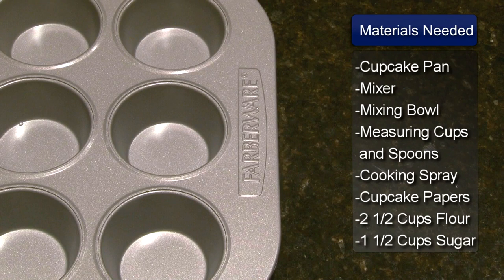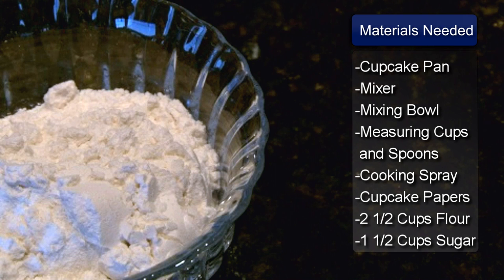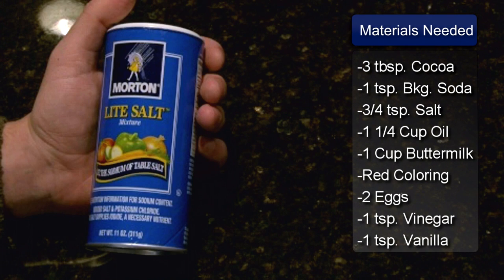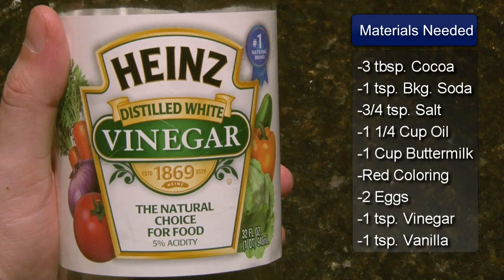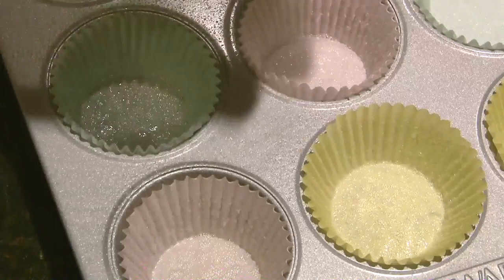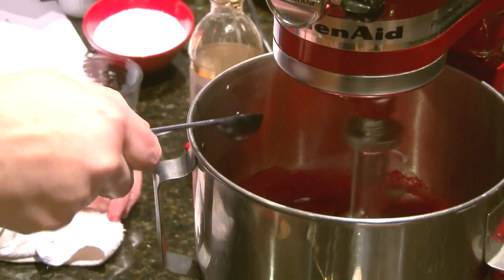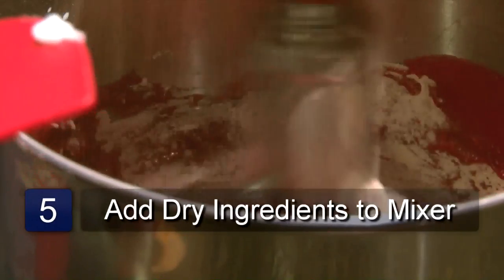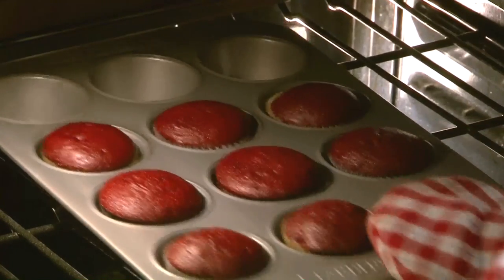Cake Recipes : How to Make Red Velvet Cupcakes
Red velvet cupcakes can be made simply by mixing up a traditional red velvet cake batter and pouring it into individual cupcake tins. Bake and frost red velvet cupcakes with a demonstration from a professional pastry chef in this free video on baking cakes.